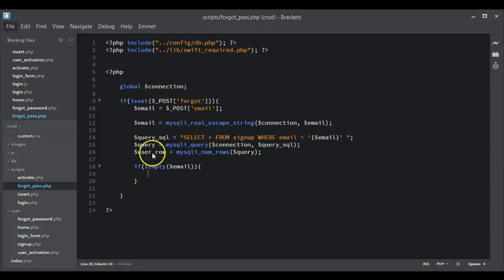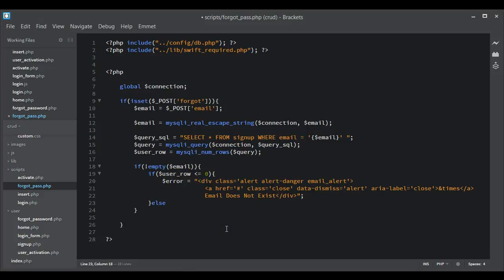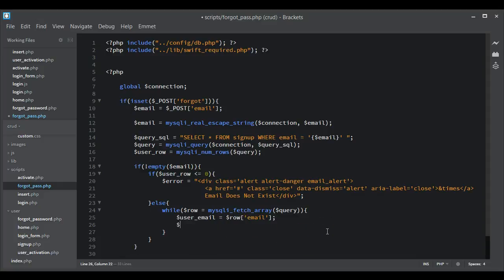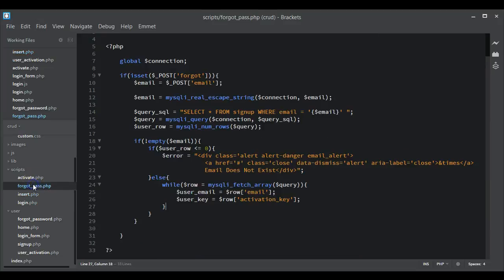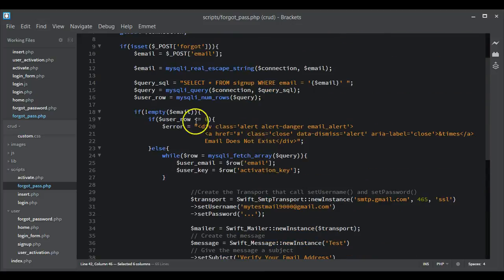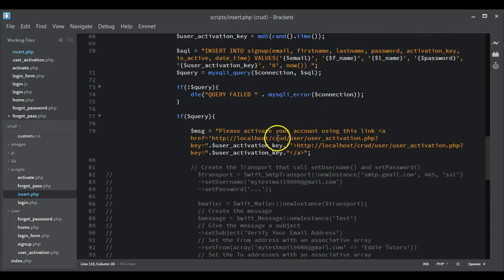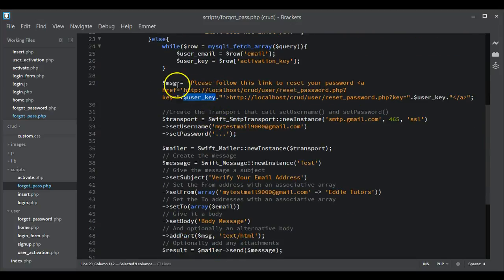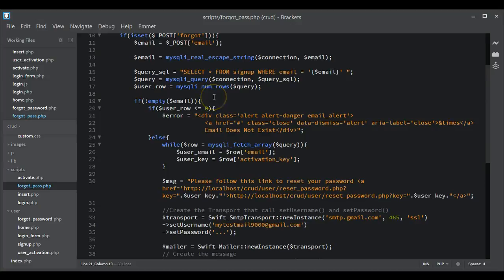992114 047 Adding Password Reset Email Link